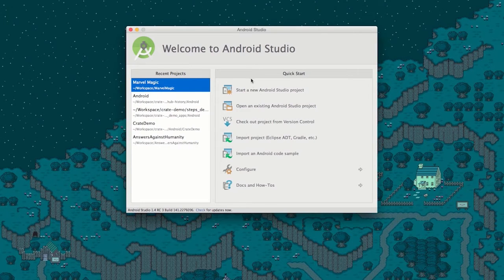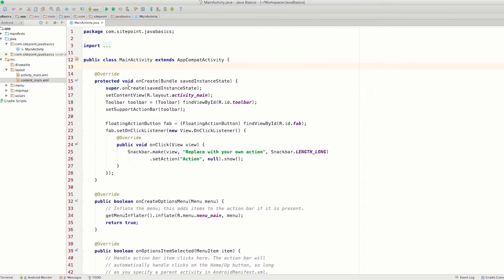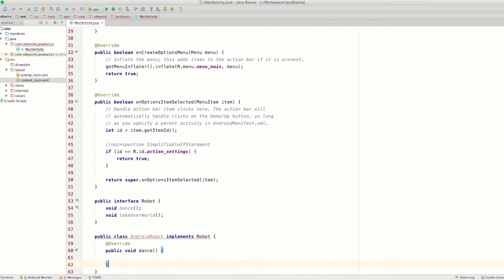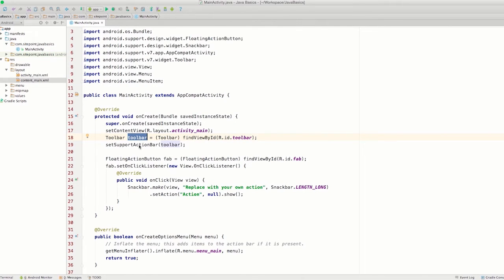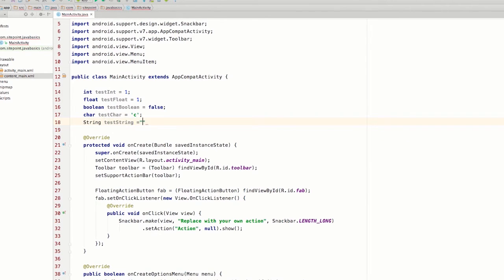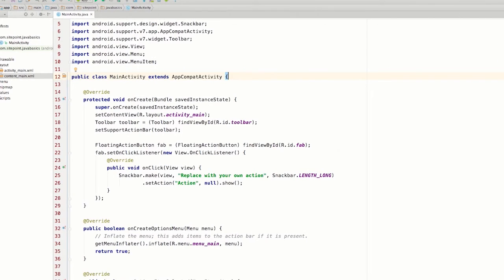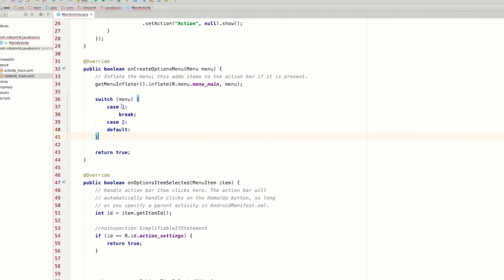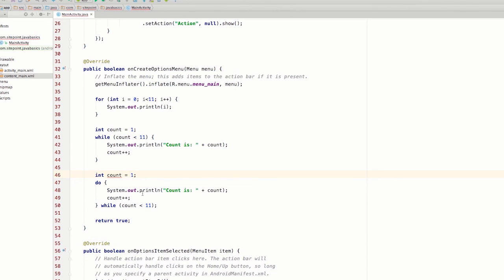Bridging Android and Java in Android Development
Did you realise Android development uses the popular Java programming language? In this video we look at the basics of Java and the additions that Android brings to it to create the perfect unison in Android Development.